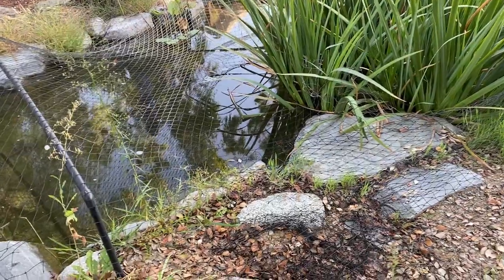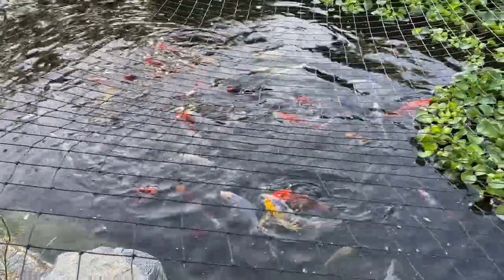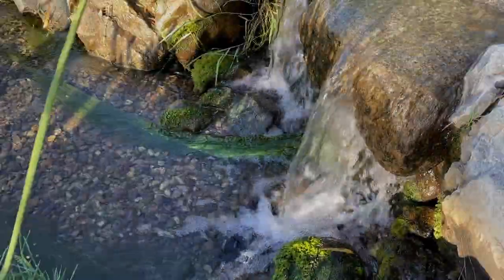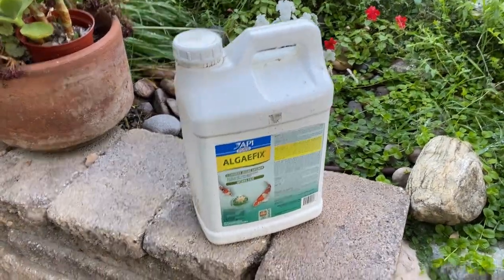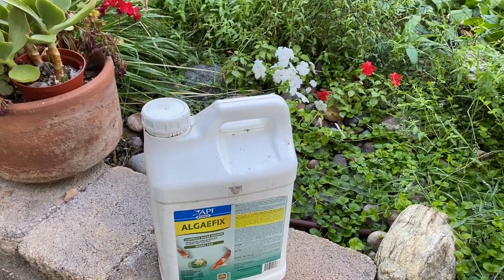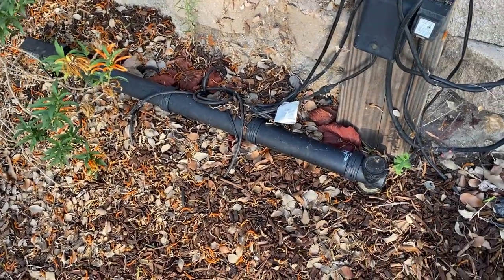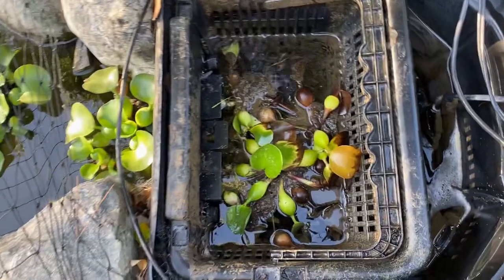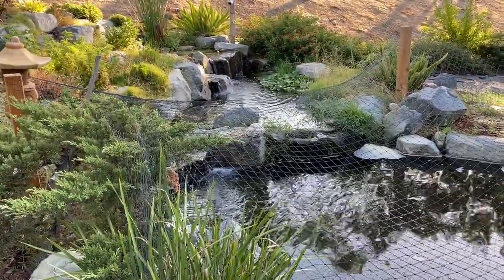How to control String Algae in ponds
How I control String Algae in my pond using UV Lights and pond control. You dont have to worry about algae again. Its just a natural part of the echo system.
spoti.fi/3trRrSk